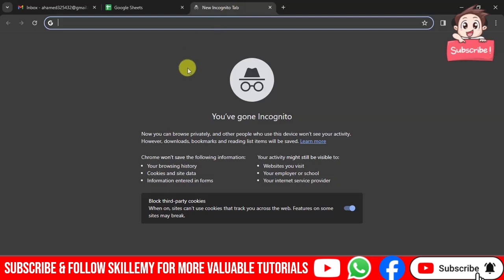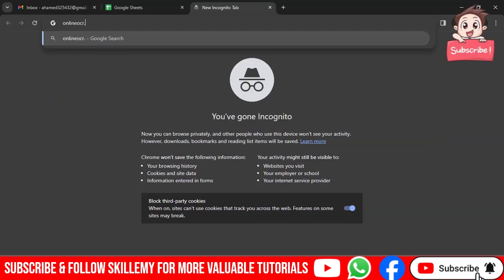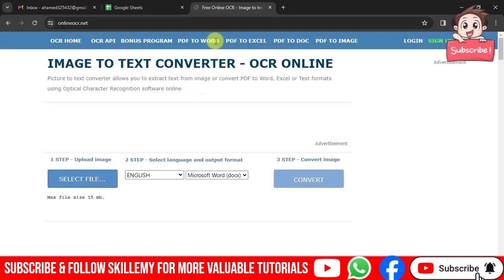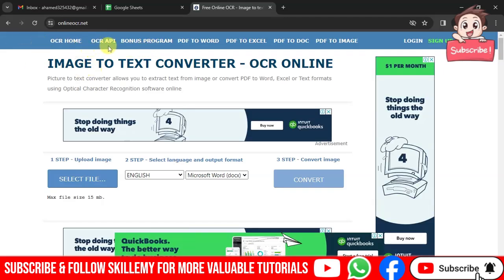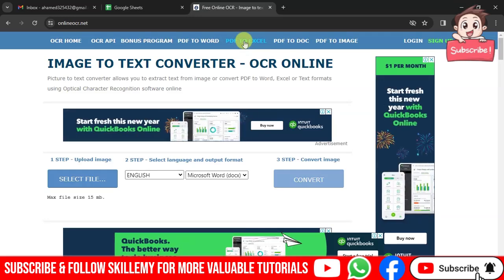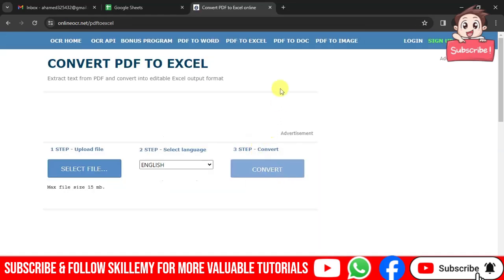How to Convert PDF to Google Sheets | How to Use Google Sheets 2025 | Tips and Tricks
Learn how to convert PDF to Google Sheets quickly and easily in this Google Sheets 2025 tutorial. This video covers how to convert a PDF file to Google Sheets, how to export Google Sheets, and the best way to save Google Sheets as PDF. You'll also discover how to convert Google Sheets to PDF, print Google Sheets to PDF, and even how to convert Excel files to Google Sheets. Perfect for beginners and experienced users alike, this guide helps you master Google Sheets in 2025.

print google sheets to pdf,google sheets 2025 tutorial.